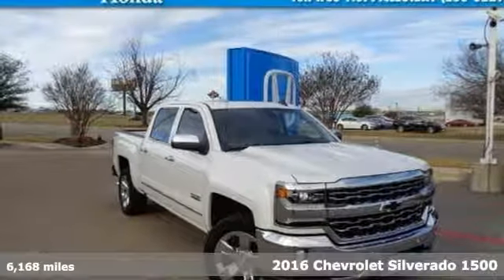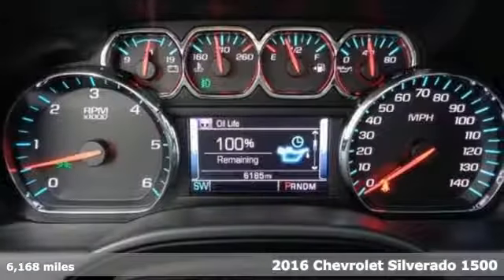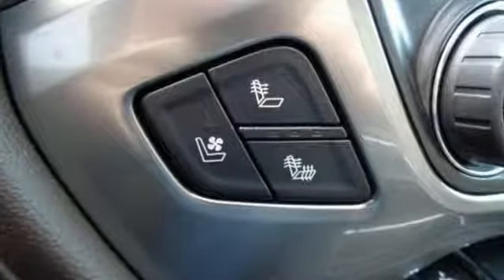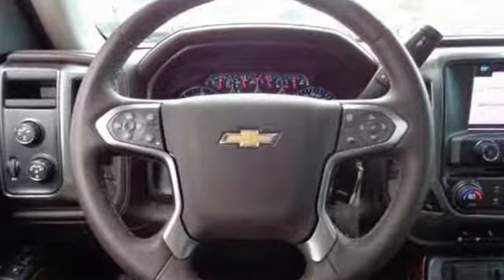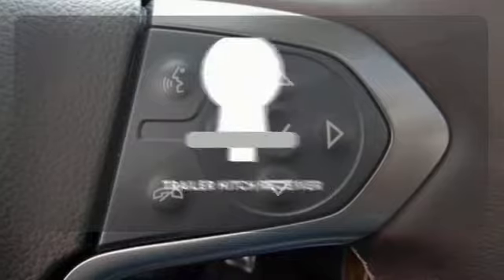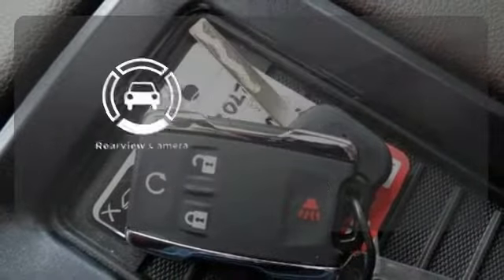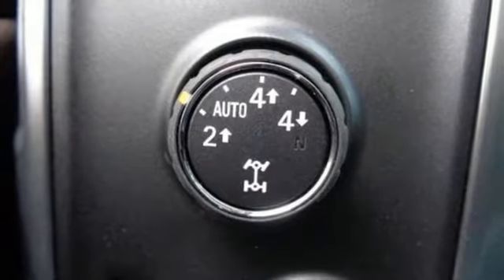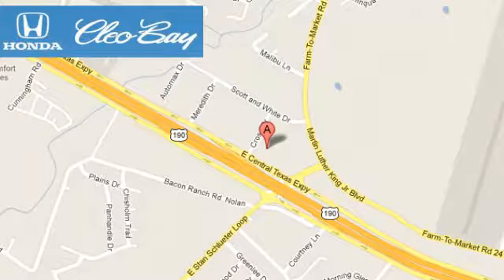2016 Chevrolet Silverado 1500 Killeen TX Austin, TX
Year: 2016
Make: Chevrolet
Model: Silverado 1500
Trim: LTZ
Engine: 8 Cyl - 5.3L
Transmission: Automatic
Color: White
Mileage: 6168
Stock #: 7129A
VIN: 3GCUKSEC6GG270284
New Arrival! 4WD, CarFax One Owner! Low miles for a 2016! Heated Seats, Seating, ABS Brakes Please let us help you with finding the ideal New, Preowned, or Certified vehicle.

Address:
3907 E Cen-Tex Expy